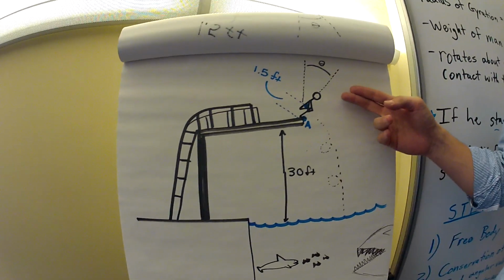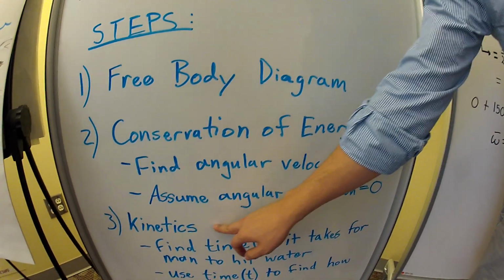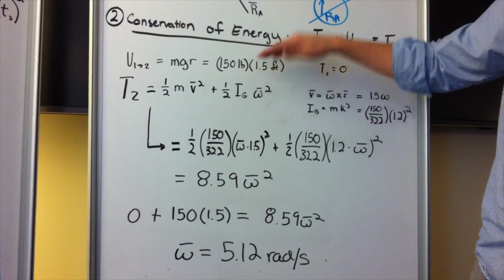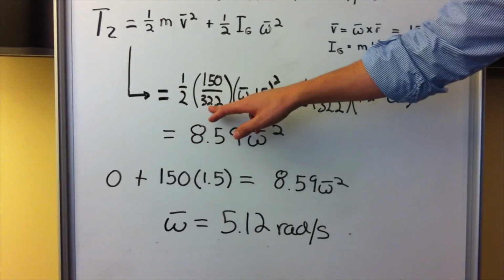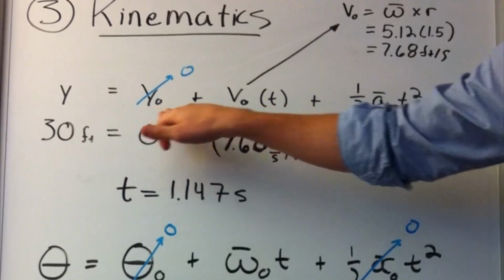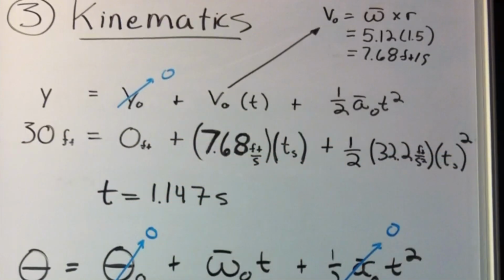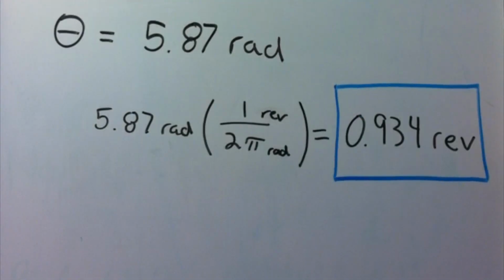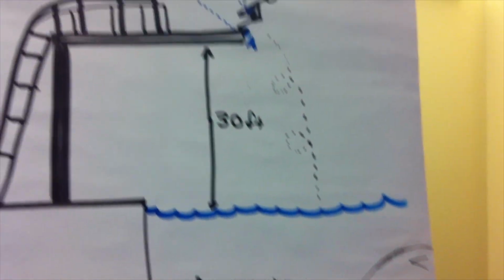DynamicsProject 18#11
Dynamics Project